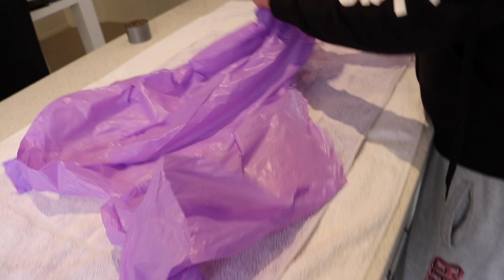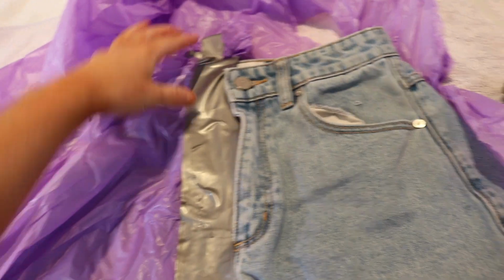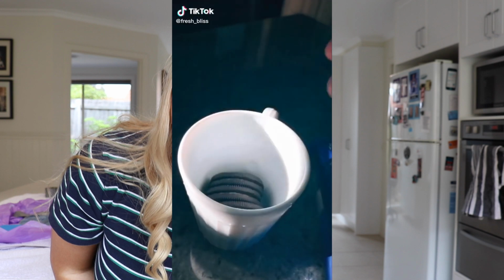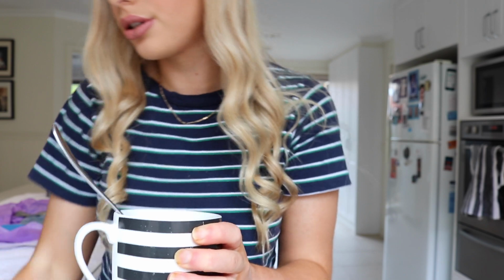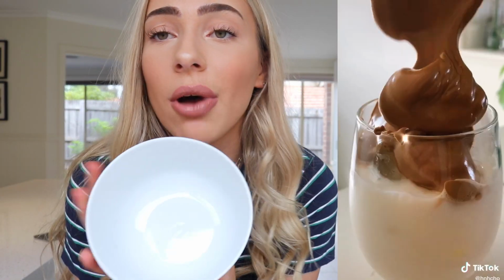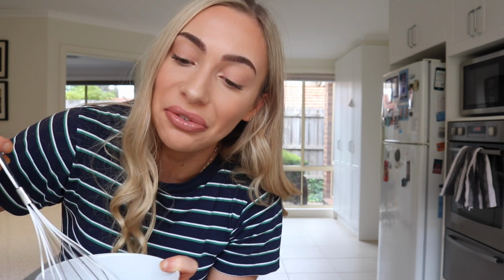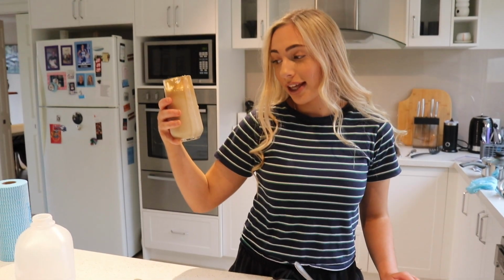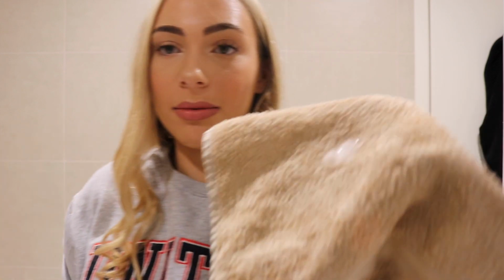trying things i saw on tiktok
This video was so much fun to film!! I hope you guys enjoy it xxx

Thankyou guys so much for supporting me and watching my videos. Ilyyyyyyy all so much xxxx